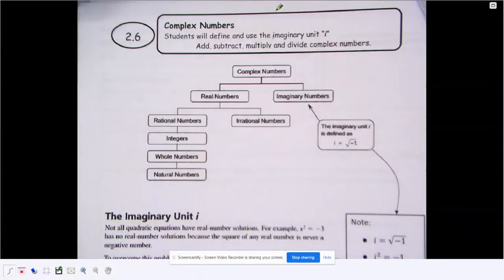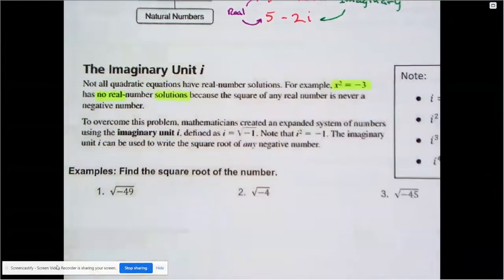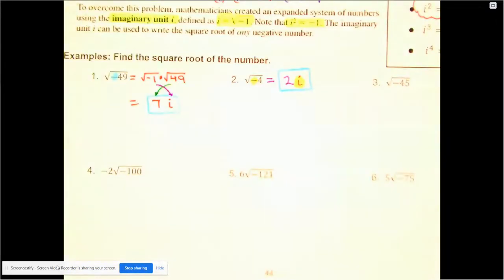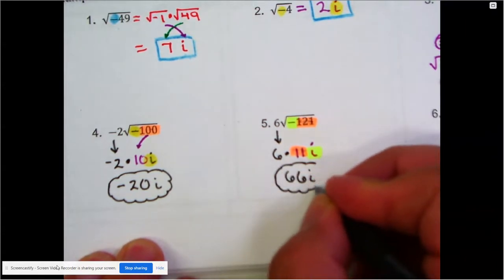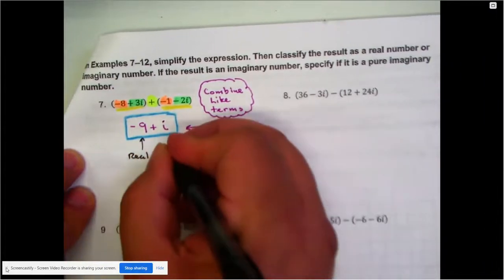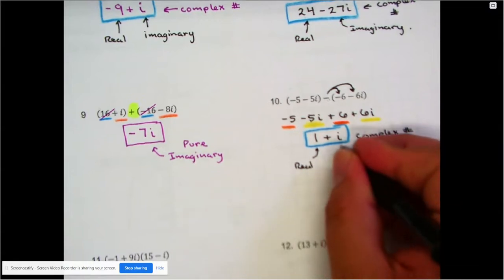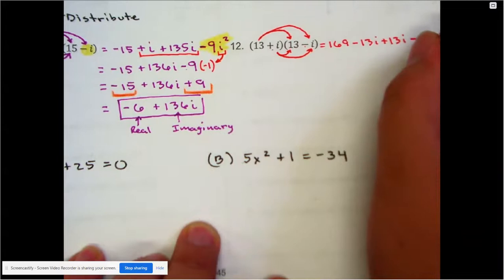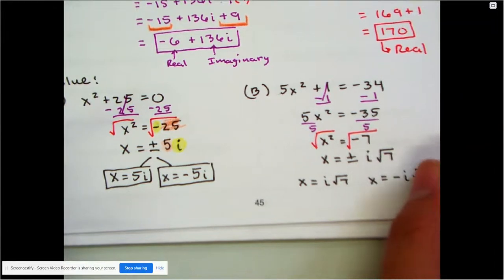(Alg 2) Notes 2.6 Complex Numbers